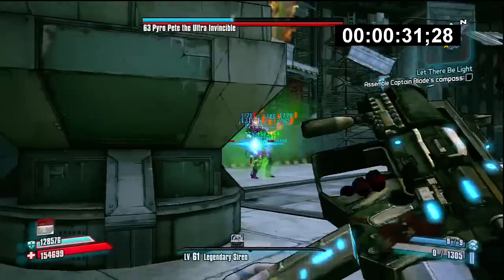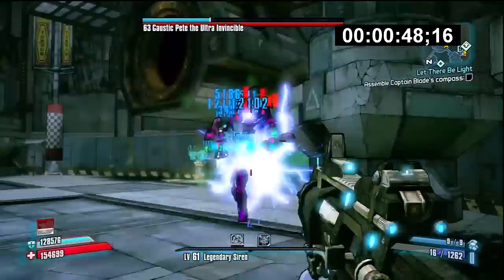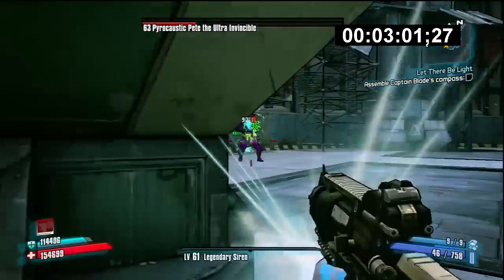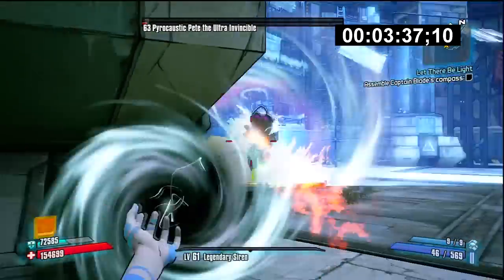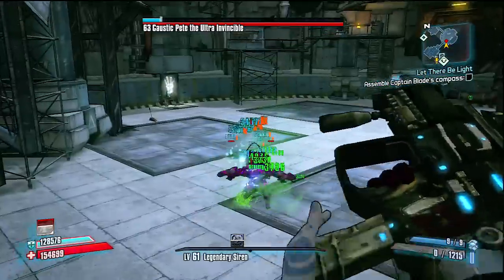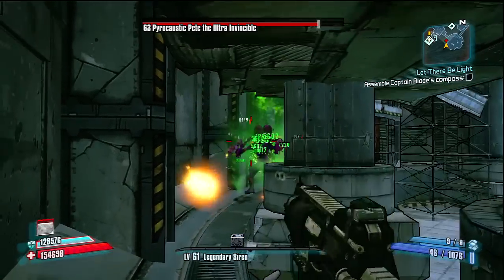How to Solo UVHM Pete the Invincible with Maya (Siren)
Tutorial on how to solo Pete the Invincible in Ultimate Vault Hunter Mode with the Siren. Enjoy!